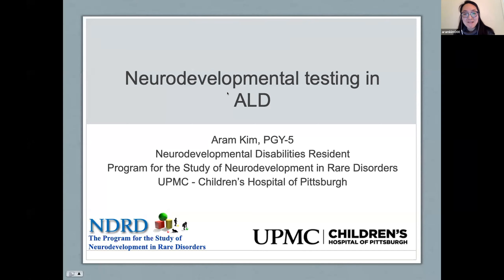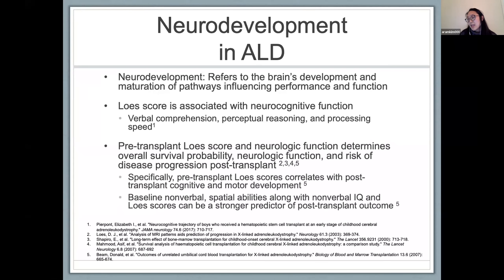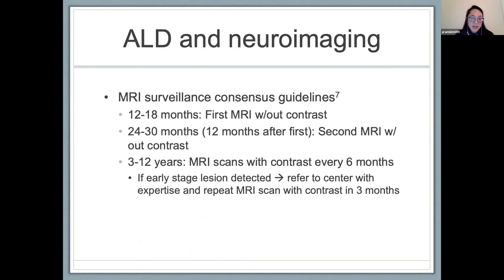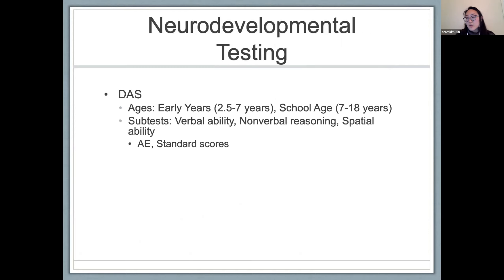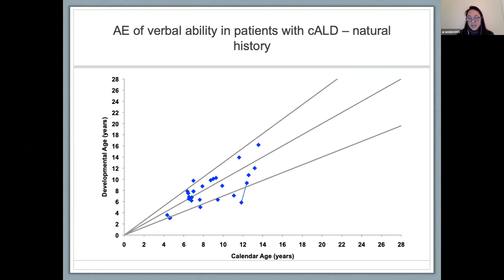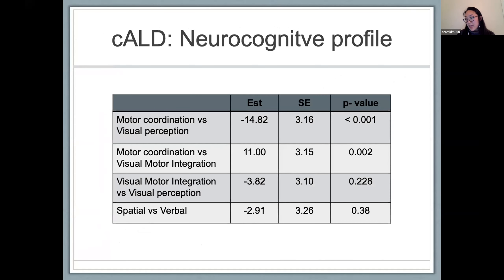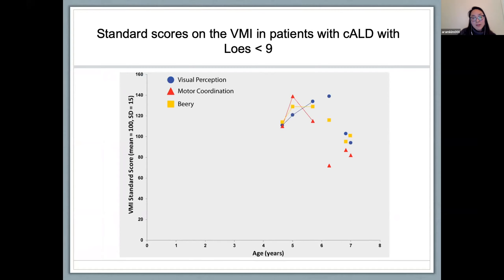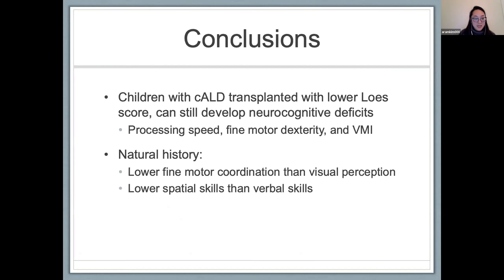SESSION 7 | Neurodevelopmental Testing in ALDAram Kim, MD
SESSION 7
Neurodevelopmental Testing in ALD
Aram Kim, MD - UPMC Children’s Hospital of Pittsburgh

5th Annual ALD Standards of Care Conference
January 14-15, 2021
GENERAL MEETING
Thursday, January 14 - Friday, January 15, 2021
11:00AM - 1:00PM & 2:00PM - 4:00PM Eastern